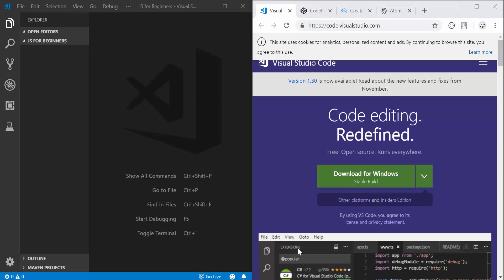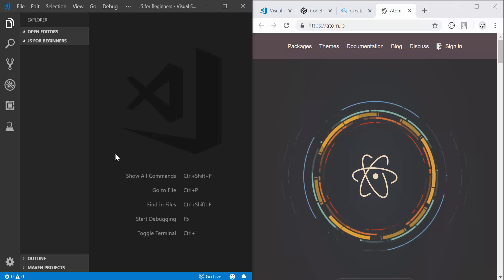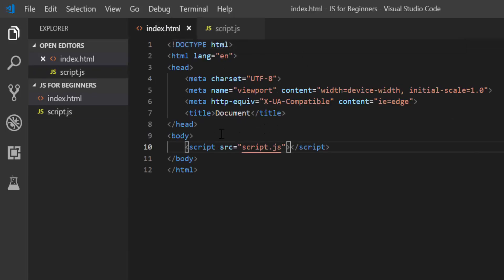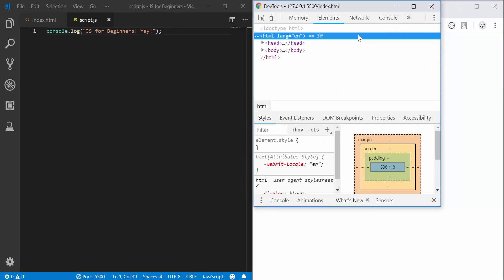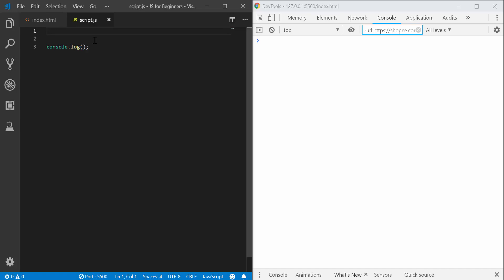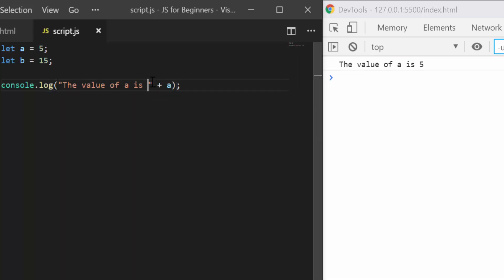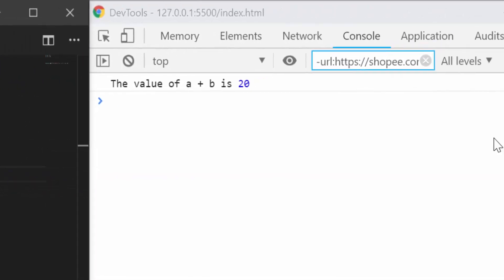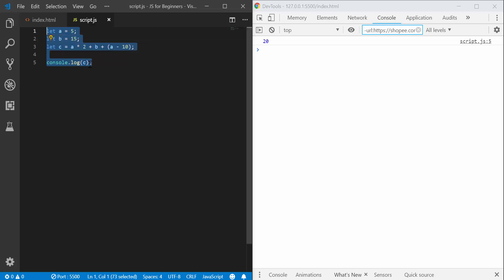What is console.log in JavaScript? | JS for Beginners Ep. 1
In this JavaScript beginner tutorial, we learn about the console.log() method, how to use it, what it does, and why it is useful to debug our scripts. Examples in the video are made using Visual Studio Code to output and manipulate strings and numbers—or, more particularly, values from variables–onto the Chrome DevTools console.